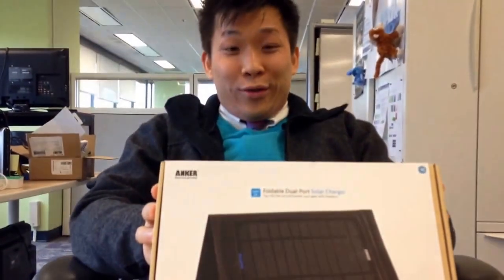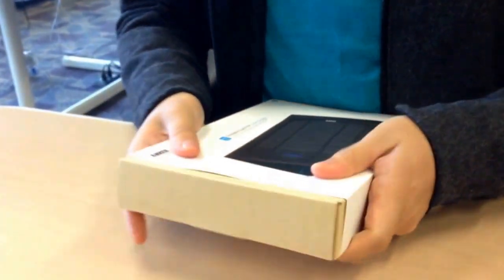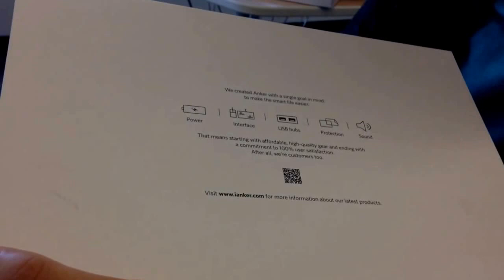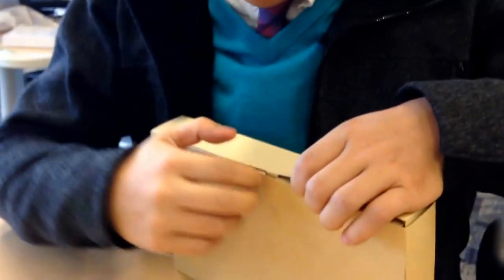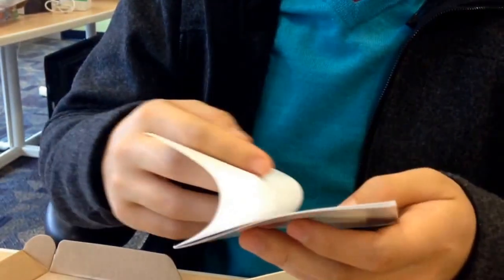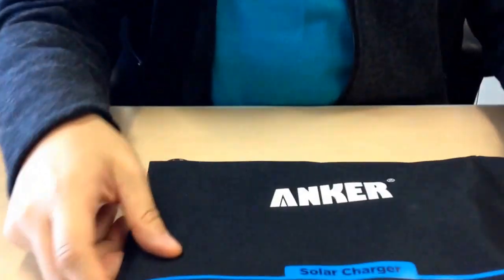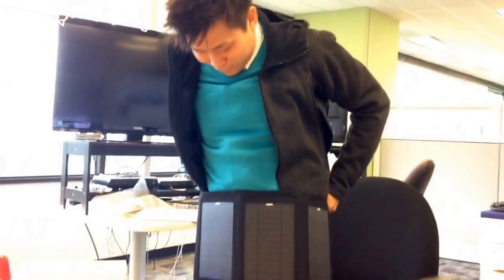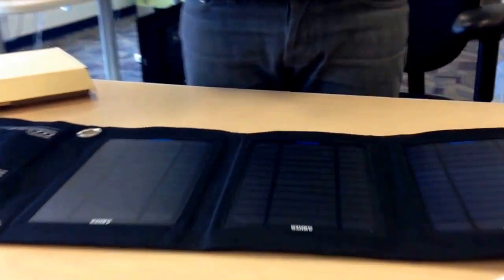Unboxing - Anker® 14W Dual-Port Portable Foldable Outdoor Solar Charger with PowerIQ™ Technology